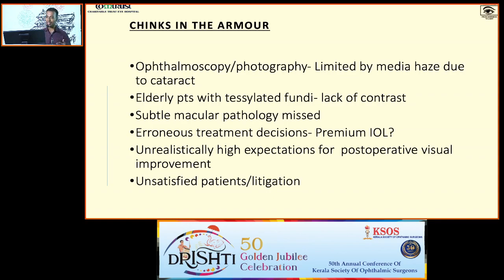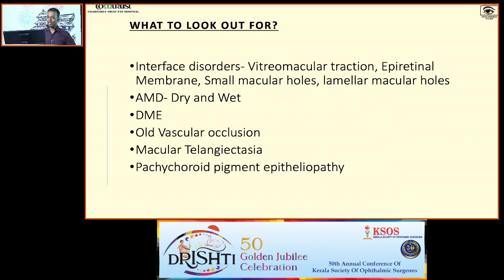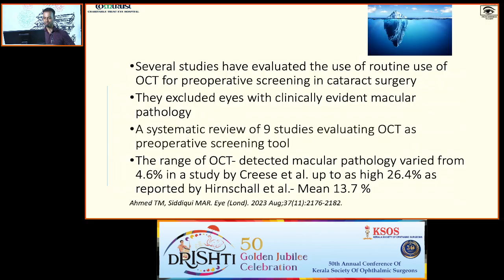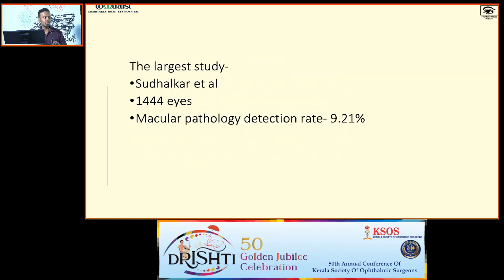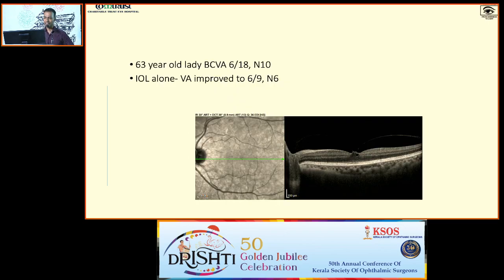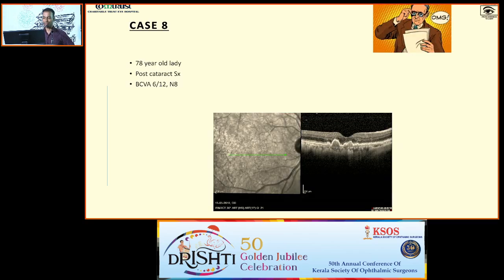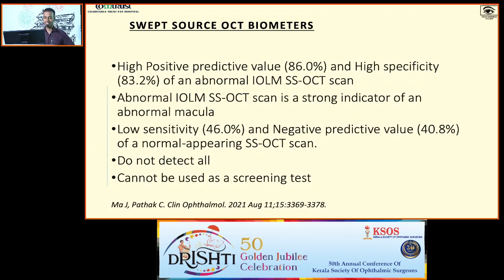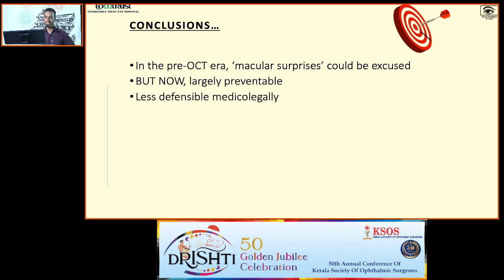KSOS2023 IC46 Topic Dr Dhileesh P Chandrasekharan 4 Importance of OCT in cataract surgery